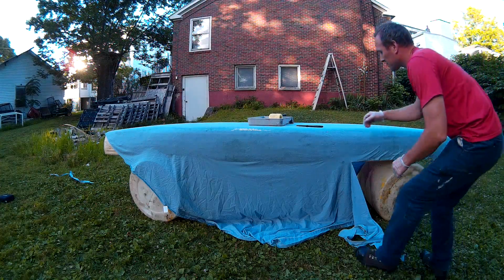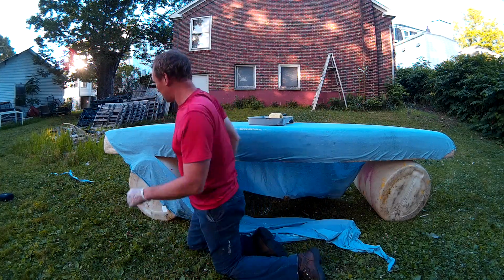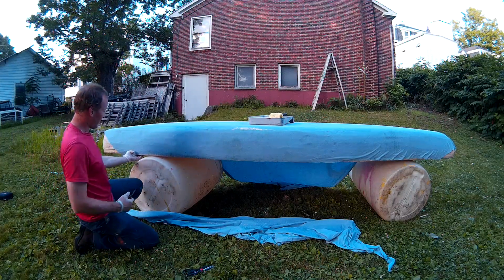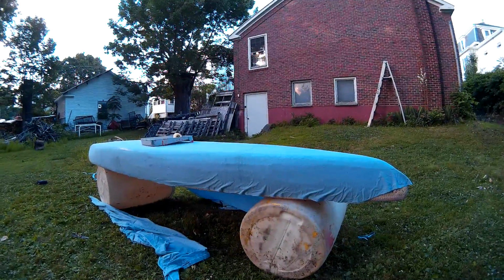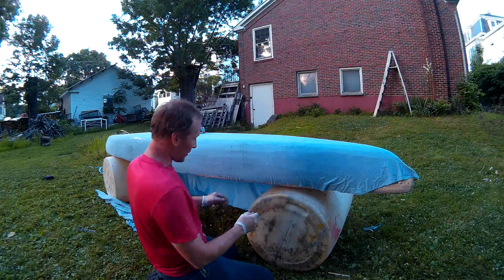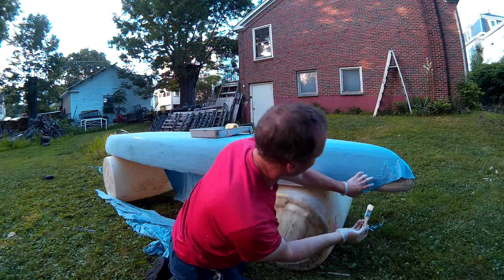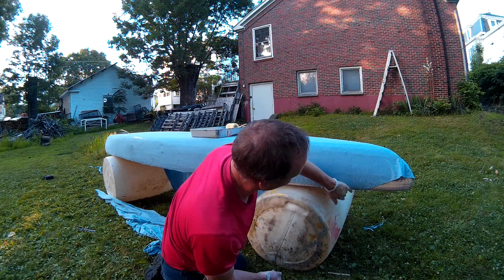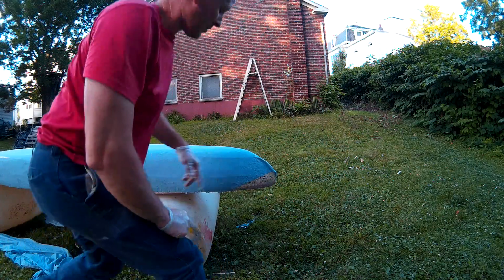sawfish kayak, wrapping the sides, wrapping part 2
after the bottom is glued and stuck in place, continue gluing around the sides of the hull